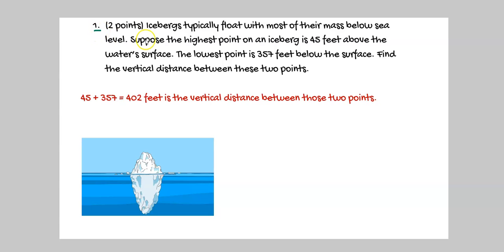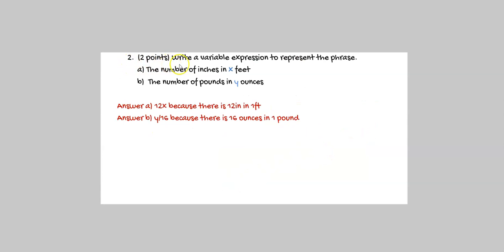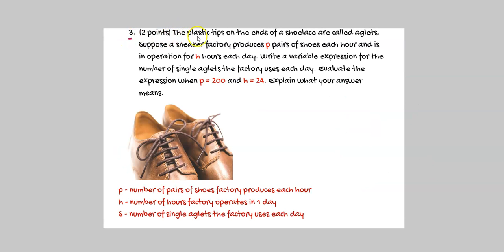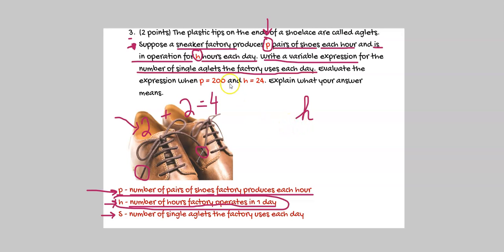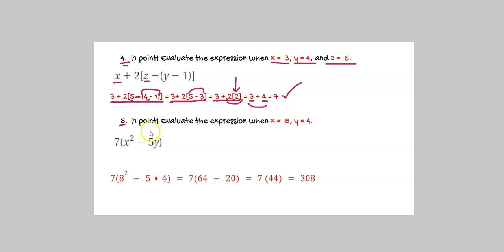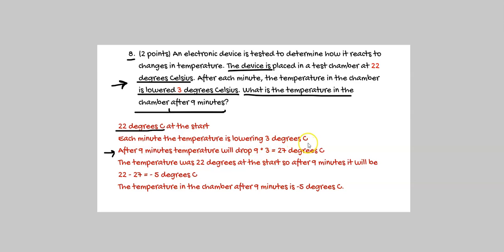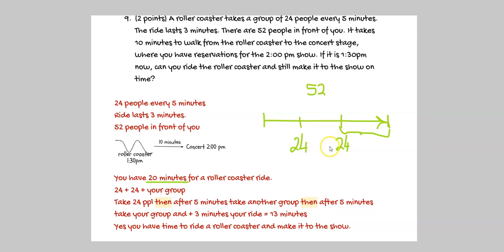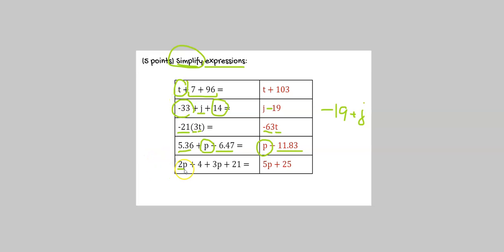Quiz 3 M8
Quiz answers - Integers